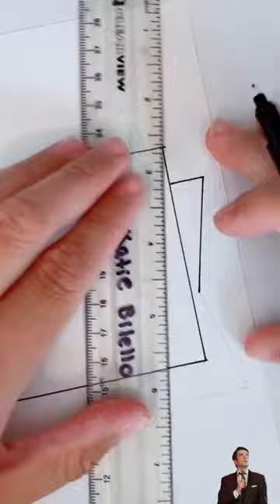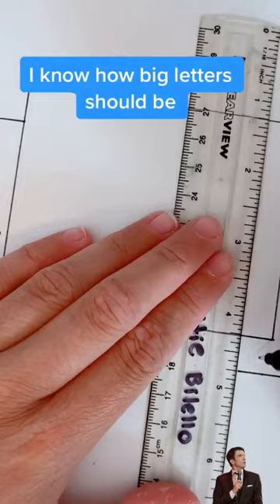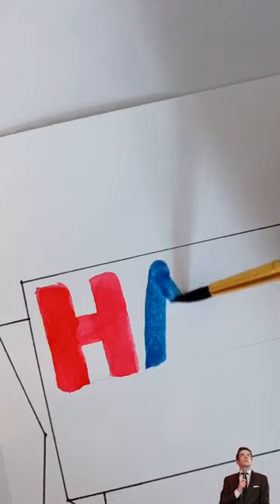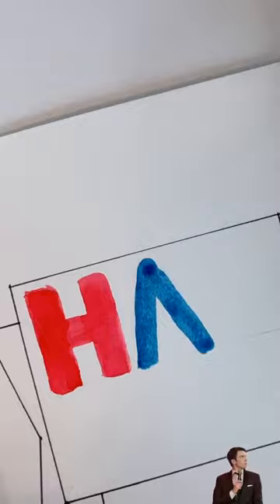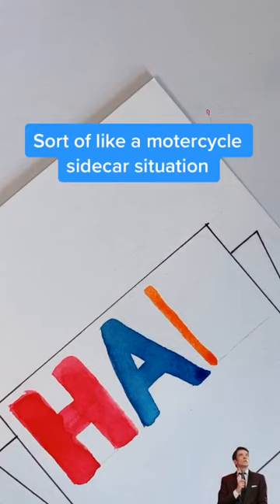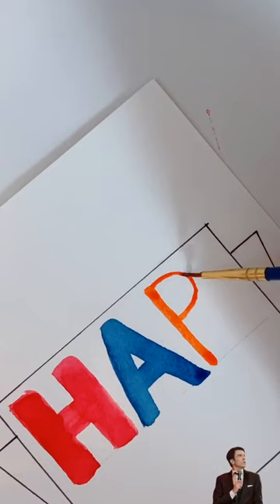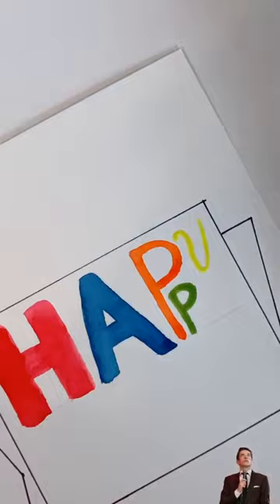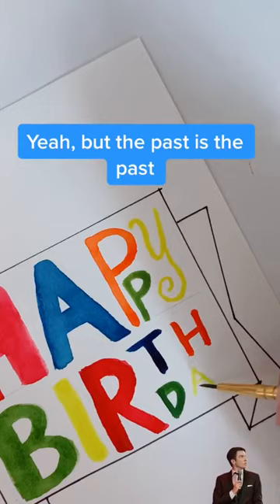johnmulaney fyp foryou foryoupage happybirthday tiktokartist tiktokart art paint watercol